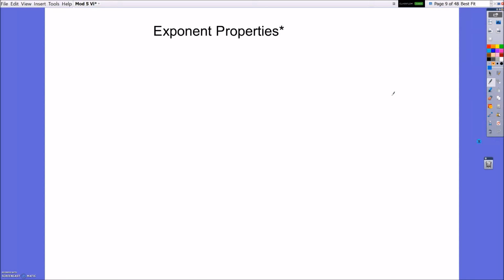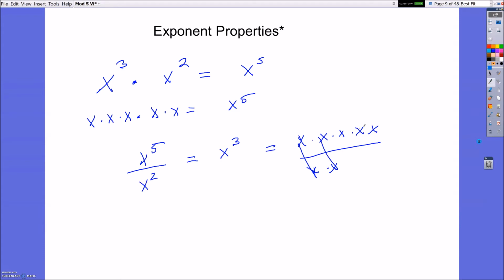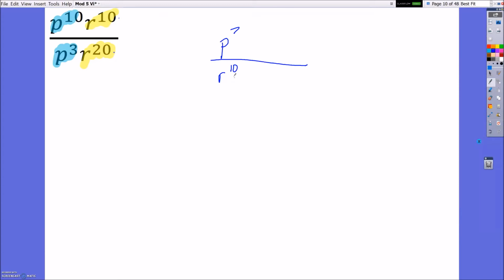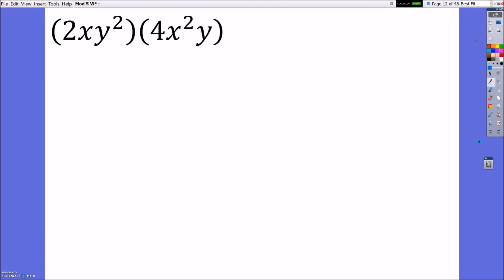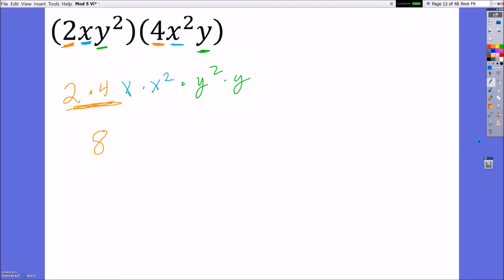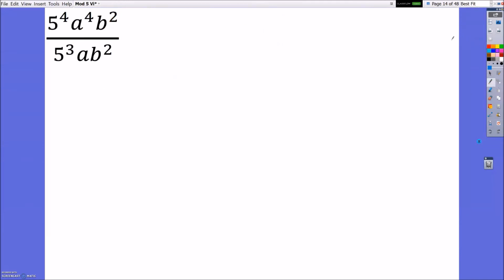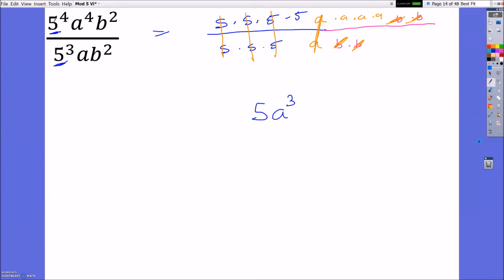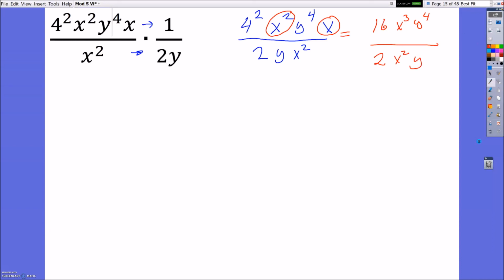Exponent Properties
Students will be able to use this video to assist with homework and review regarding exponent properties